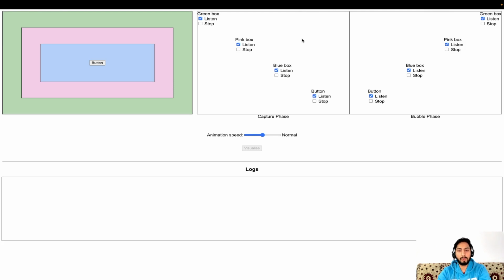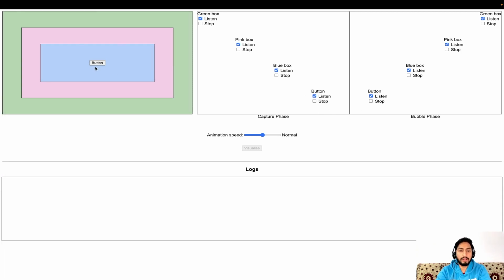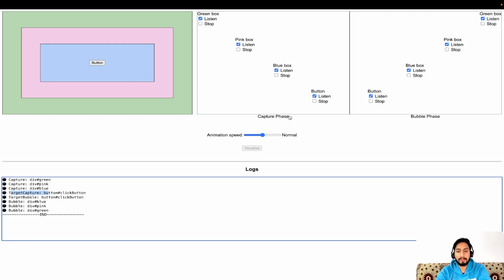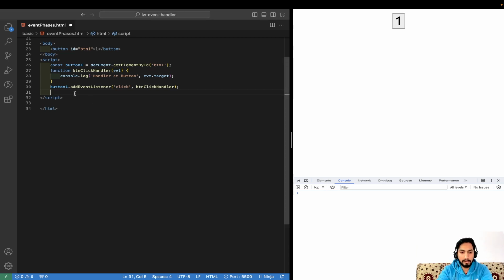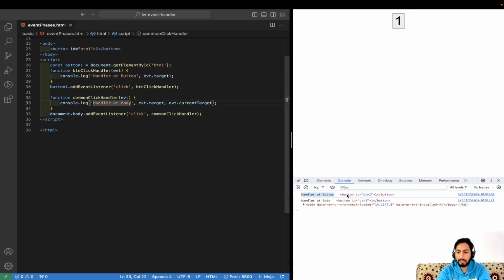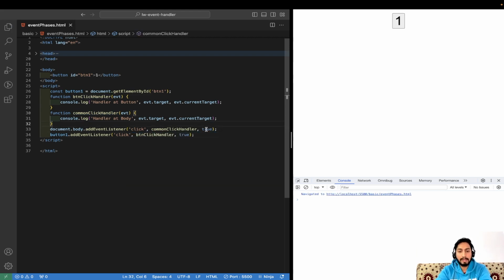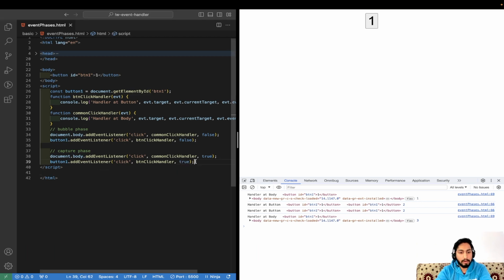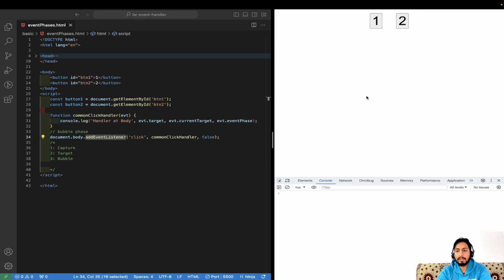JS Events - Learn by using Visualiser - Part 3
Now you can visualize and predict the JS events order.
In this video, we can learn how to add event listener, event propagation, and event phases namely capture phase, target phase, and bubble phase.
We also learn the difference between target and currentTarget property of event object.